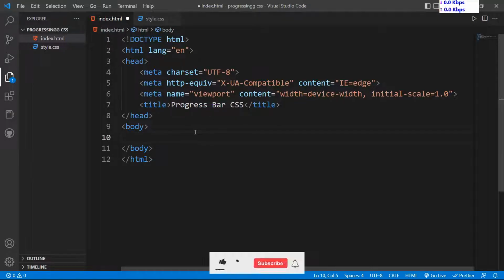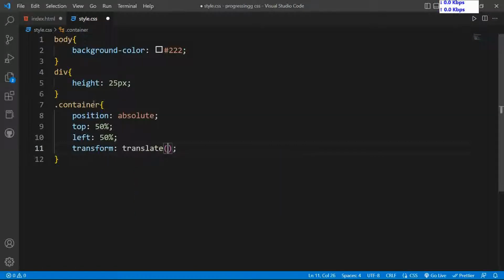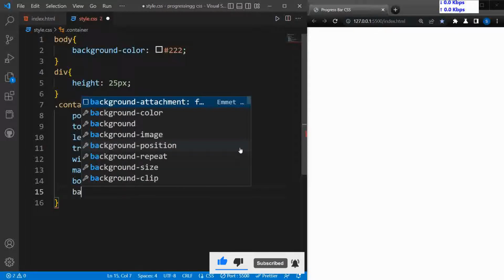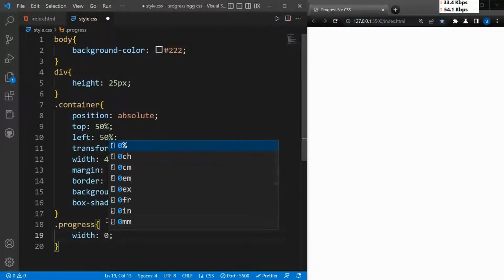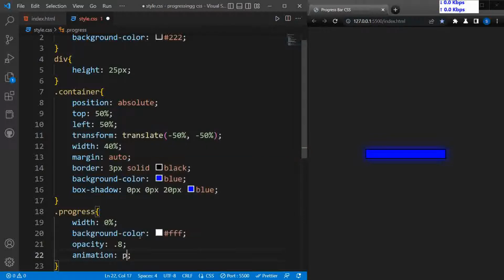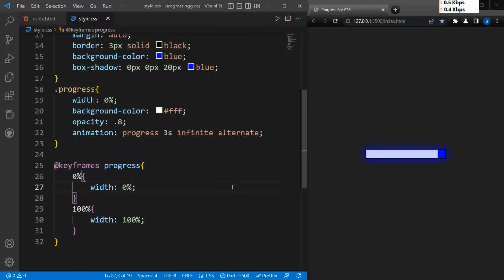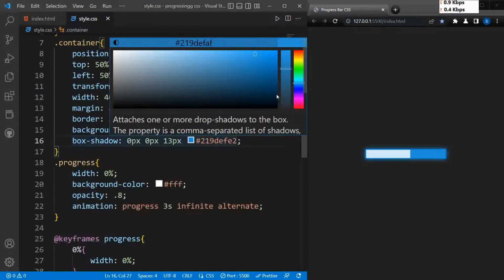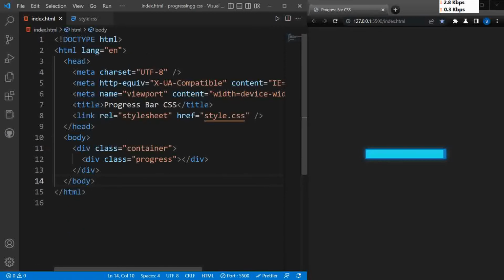Create Loading Bar Animation with CSS | CSS Tutorial | Frontenddude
This tutorial is on how you can make amazing BAR loading animation using css and and of course html.
Learn to make amazing bar loading bar and learn css keyframes for better and smooth animations.

TIMESTAMPS
0:00 Intro
0:04 HTML Part
0:36 CSS Part
4:13 Keyframes
7:02 Preview

This channel shares Frontend tips and tutorials, around HTML5, CSS3 & JavaScript.
Most of these videos are mainly focused on web development and web designing.

Good Day❤❤